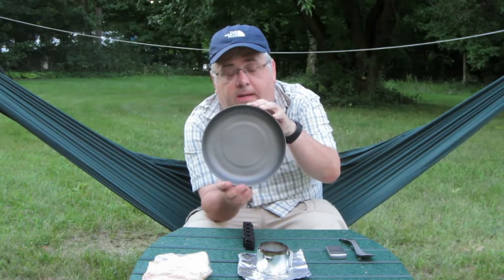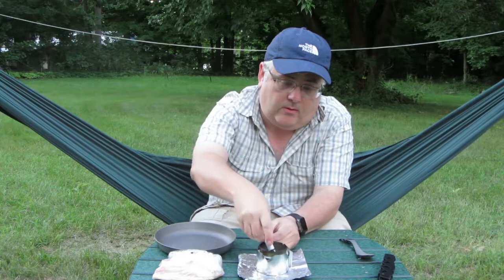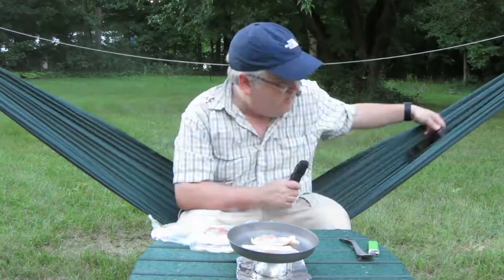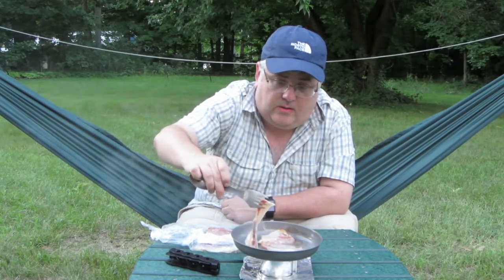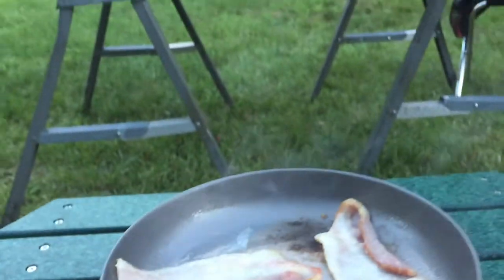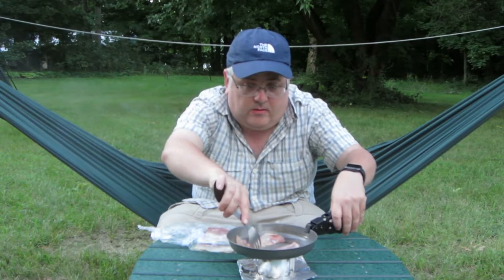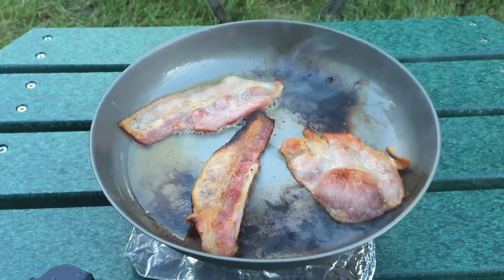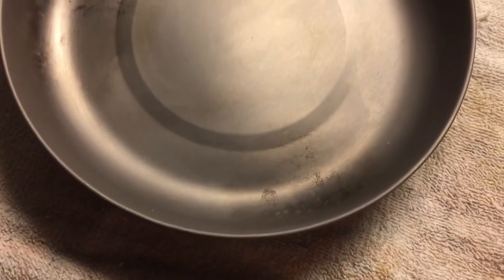Cooking bacon w/ a Toaks Titanium Plate & a Fancee Feest stove w/ Simmer ring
Can you use a Toaks Titanium Plate as a frying pan with a Fancee Feest stove?  Watch and find out!